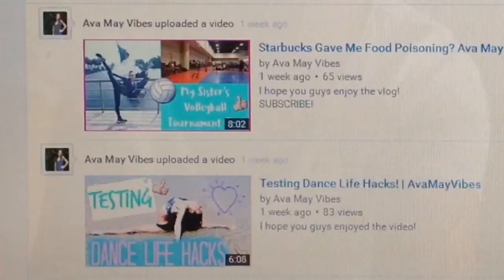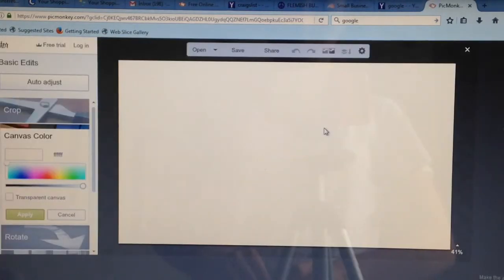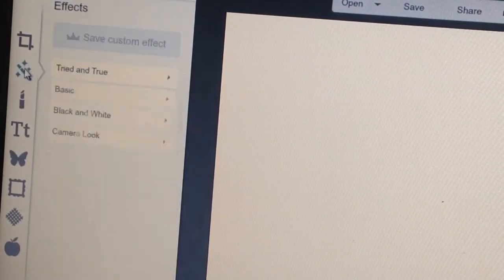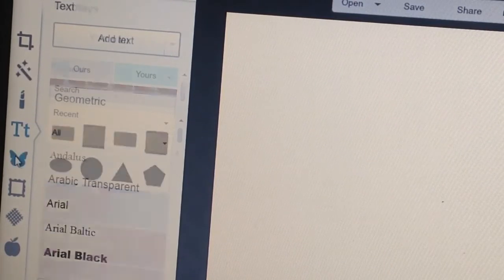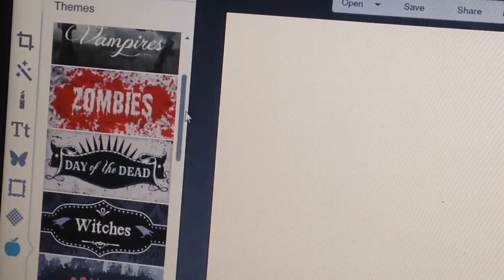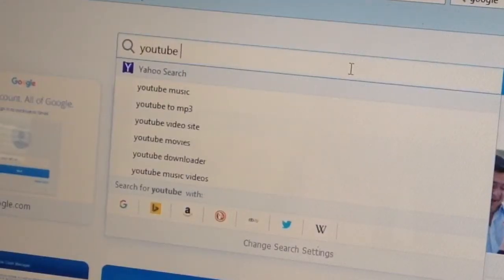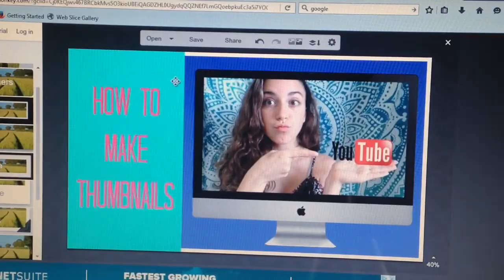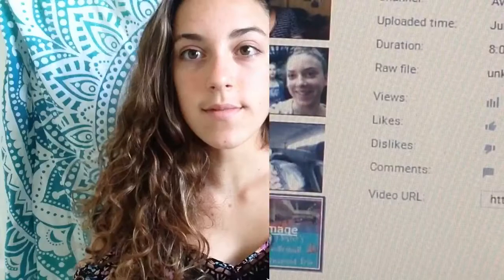YouTube Thumbnail Tutorial / How to Make YouTube Thumbnails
hey guys!
this video was requested so here yah go!

If you want to see a channel art tutorial then THUMBS UP!!!
also im exited to announce that i will probably be vlogging my dance studio's showcase (the studio i dance at) in July!

bye!